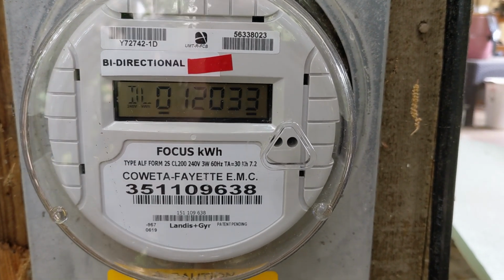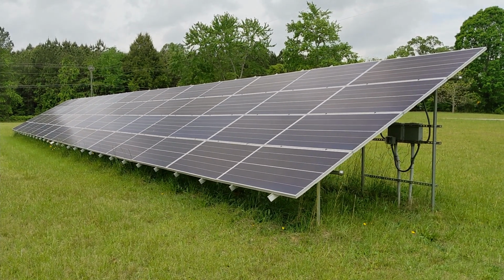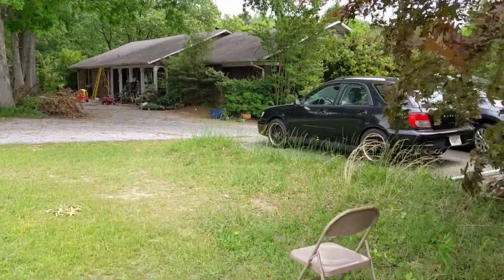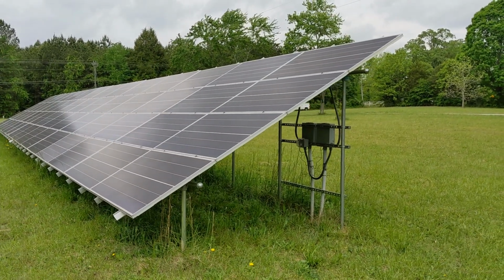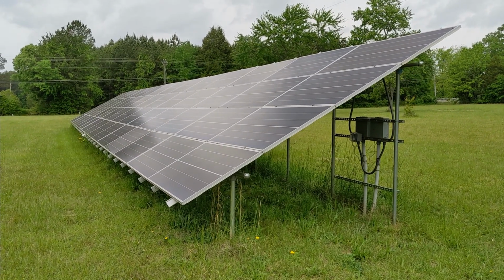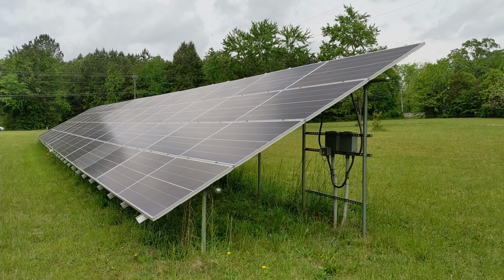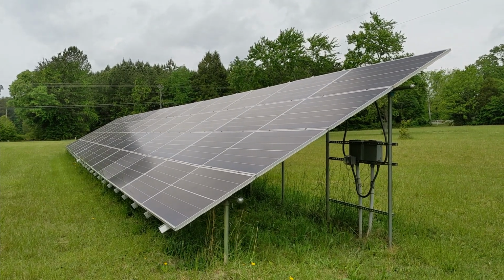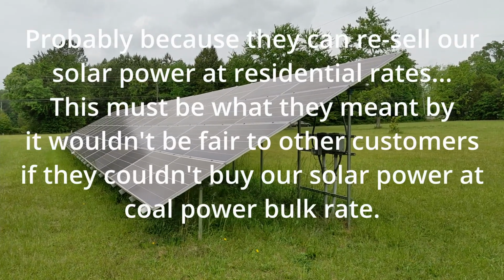1000 Subscribers! Solar net metering in rural Georgia.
A video of my experience with our local Electric Membership Cooperative down here in Georgia.  It's a shame that the politics of Big Coal are such that they disincentivize residential solar net metering to the point that you're competing directly with coal power rates on a daily basis.  I want to know if you think I'm completely off base with my analysis of our situation, since the creator of the Electrodacus solar charging devices (a man whose intellect I highly respect) thinks it's actually a great deal to have 24 hours to use our power.  I'd agree if there weren't other states which give you an entire year to use it, and even Georgia Power now allows customers a month before paying out at bulk rate.